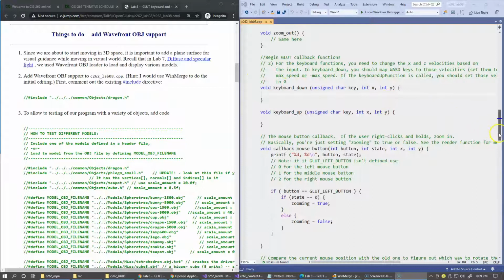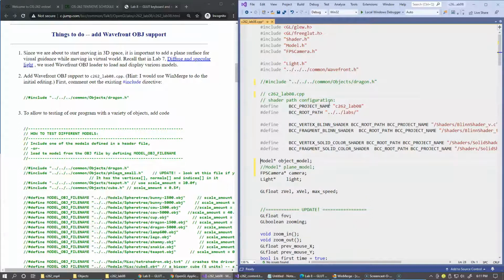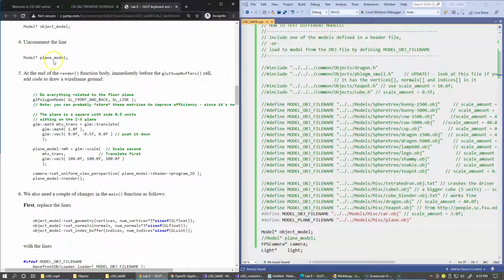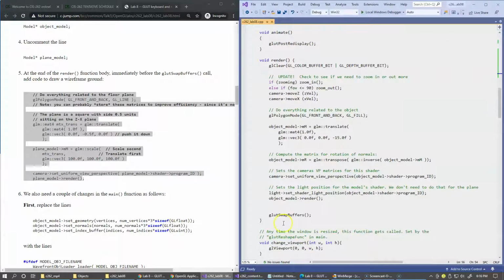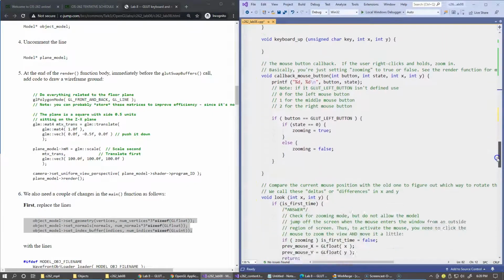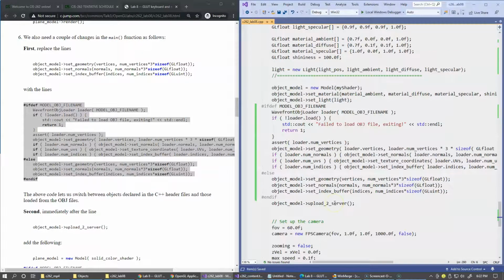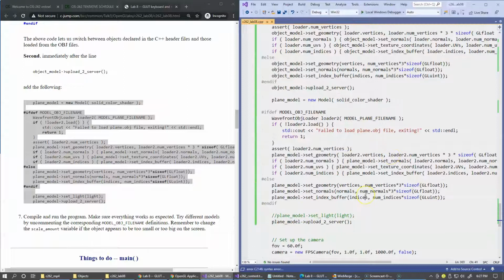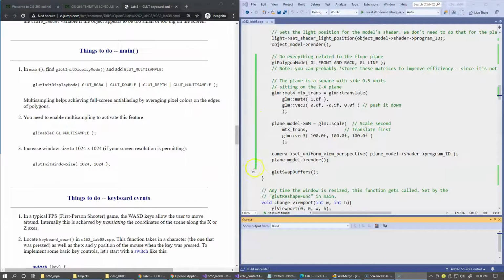12.10 Lab 8, adding the Wavefront object loader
12.10 Lab 8, adding the Wavefront object loader